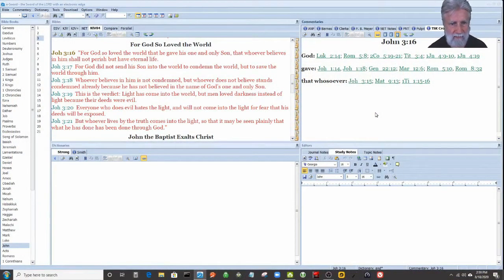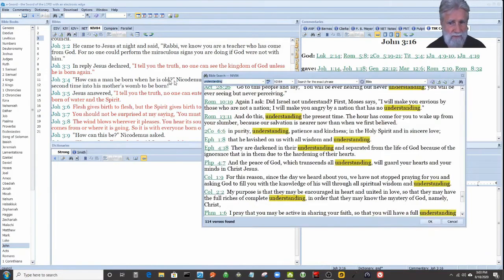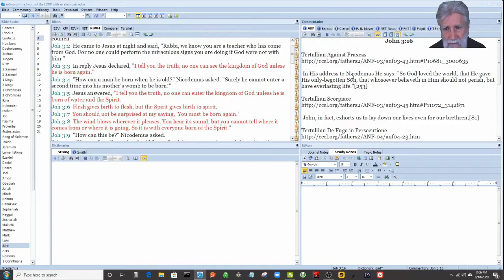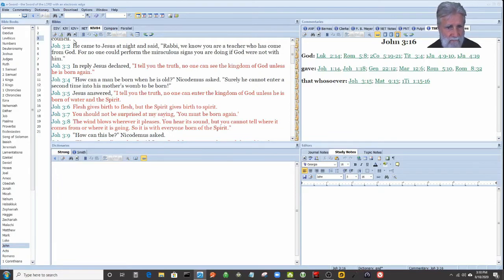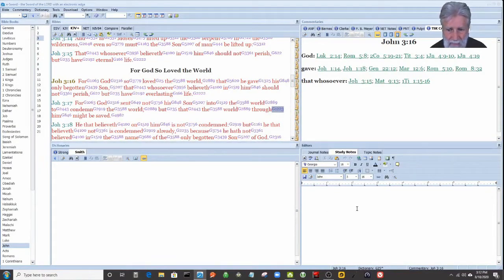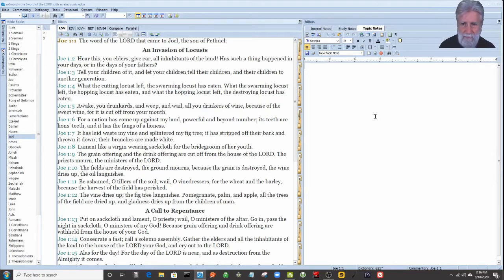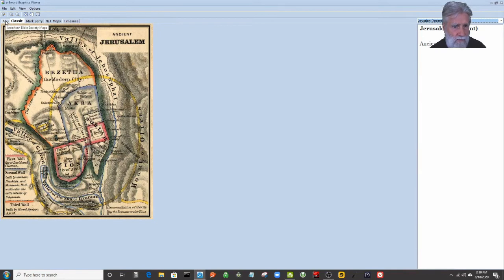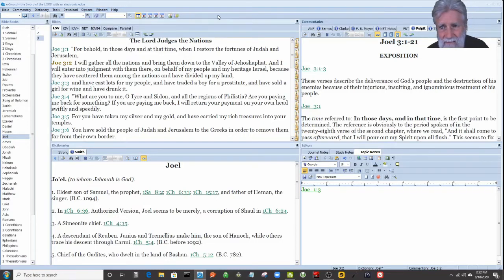Exploring e-Sword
Taking a look at the features of e-Sword, including the modules we installed in the previous video.

In the tour of e-Sword I neglected to talk about the McGarvey - Pendleton commentaries. These only contain certain New Testament books: Matthew, Mark, Luke, John, Acts, Romans 1&2 Corinthians, Galatians, and 1&2 Thessalonians.  Two aspects of these commentaries should be noted.  First, the four gospels are not arranged in the normal order, but instead are interleaved into a chronological account.  Verse numbers are distinguished by book:  "a" is Matthew, "b" is Mark, "c" is Luke, and "d" is John.  It can be confusing at first but it is quite helpful in combining the accounts in the four books into a single narrative.  Second, the McGarvey commentary on Acts is exceptionally good and highly regarded.